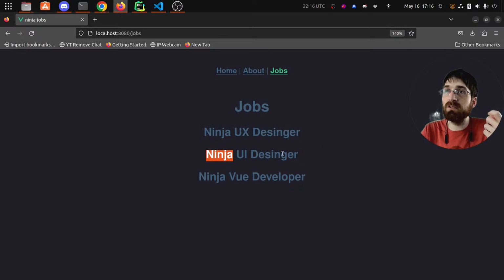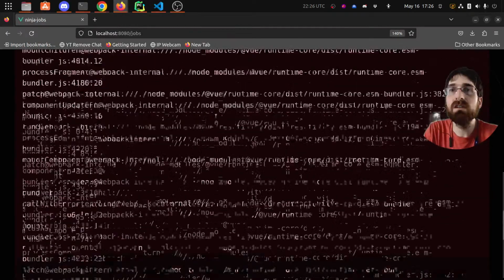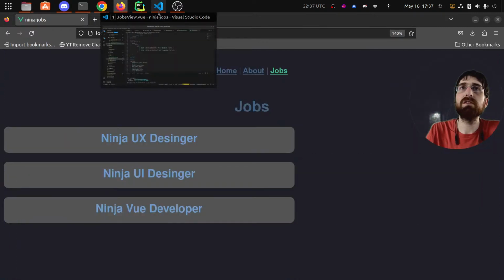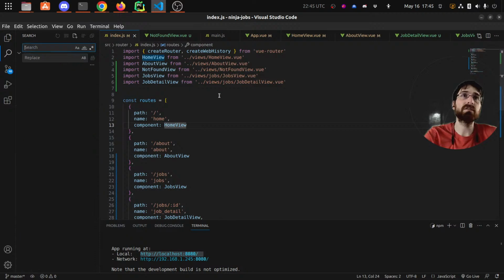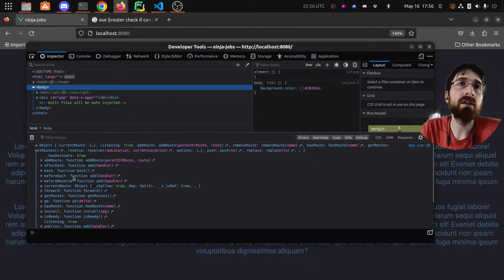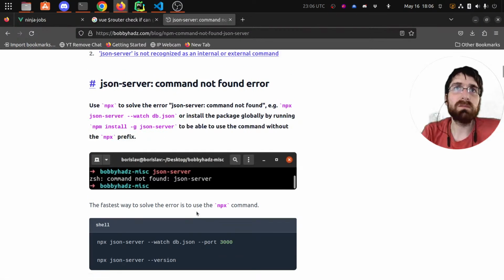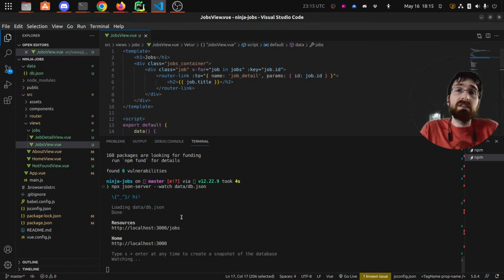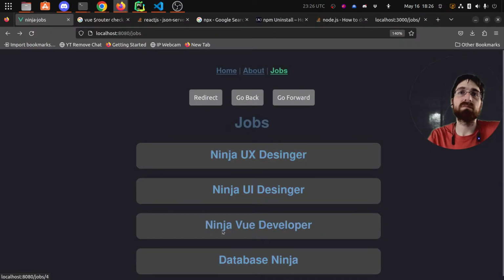Vue.js - Following Vue.js Tutorials